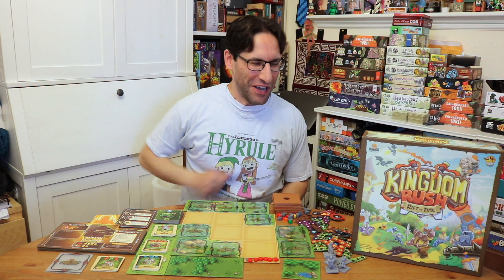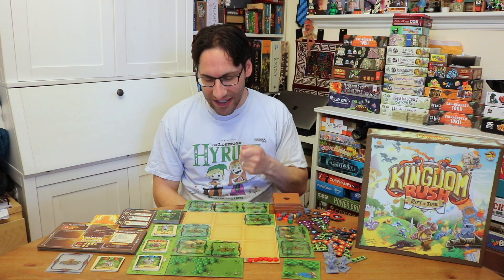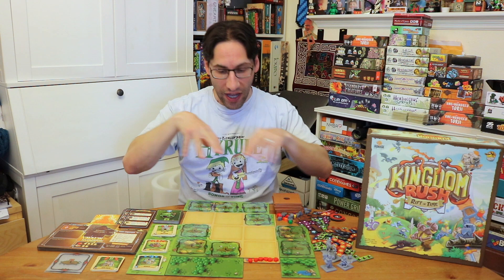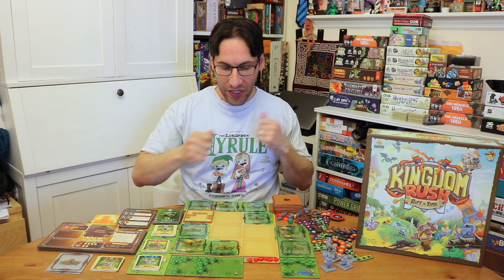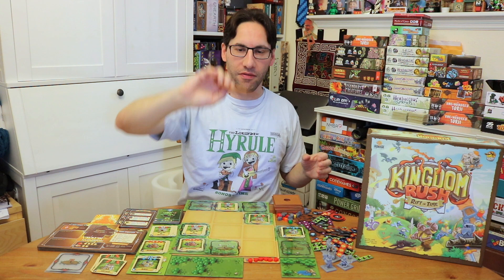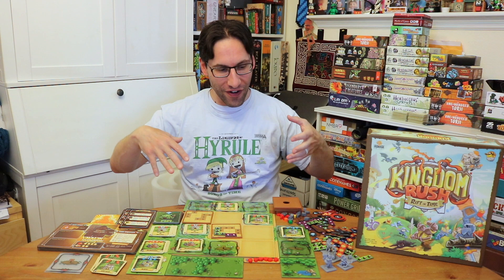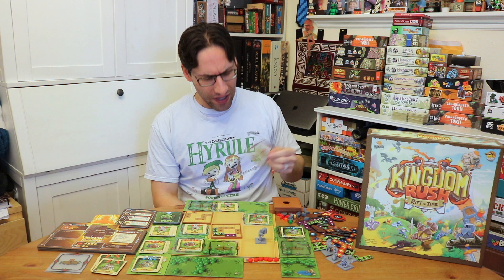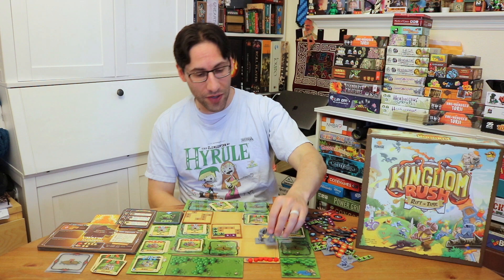Edo's Kingdom Rush: Rift in Time Review (KS Preview)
Kingdom Rush: Rift in Time Review (KS Preview)

Kingdom Rush: Rift in Time designed by Jessey Wright, Helana Hope, Sen-Foong Lim and published by Lucky Duck Games is outstanding. Back it if you are into Kingdom Rush or cooperative play.